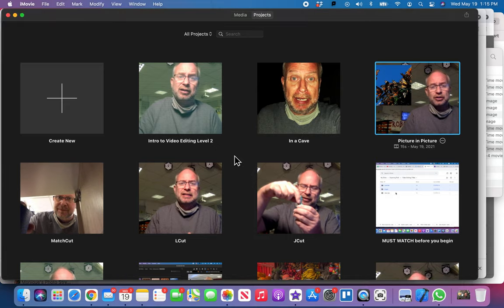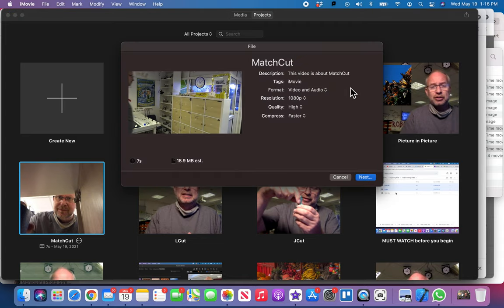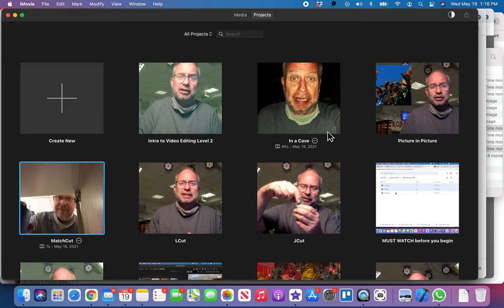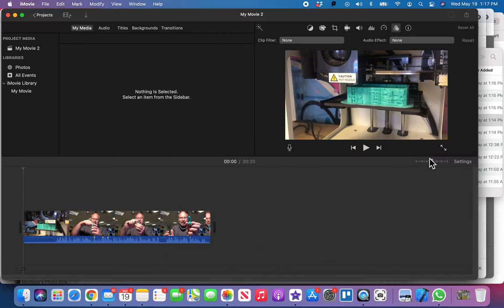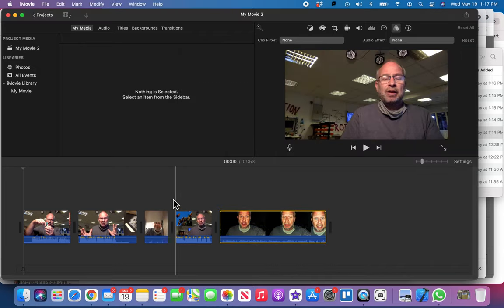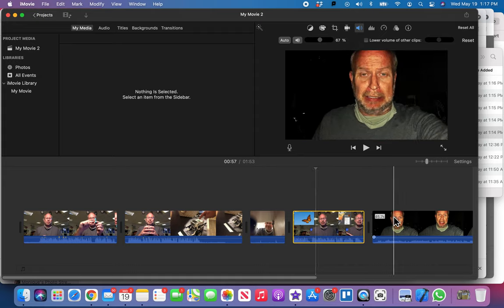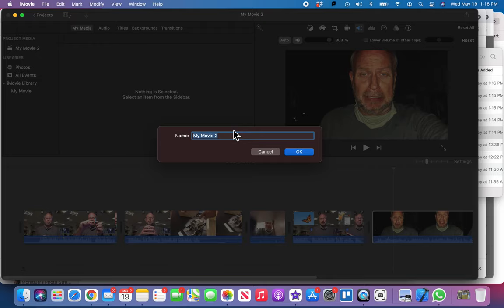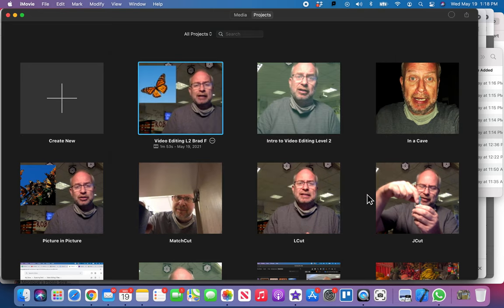Combine into One Video